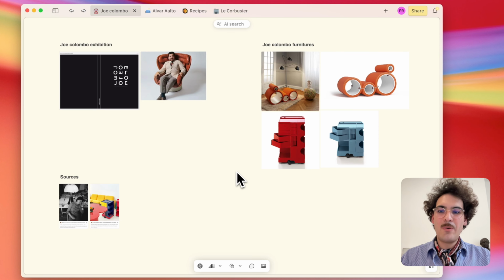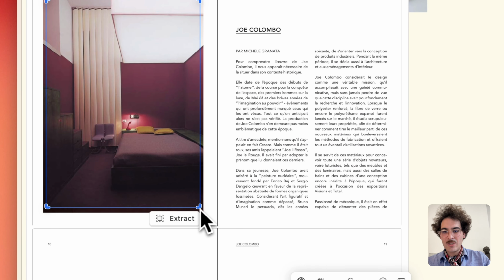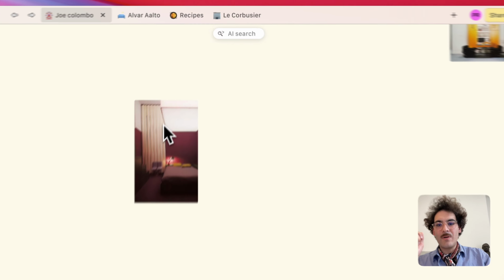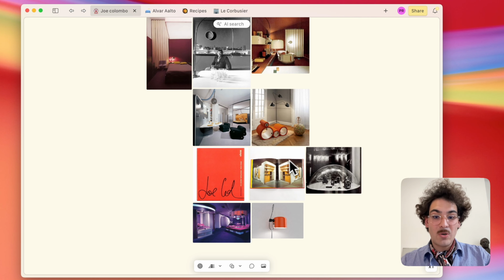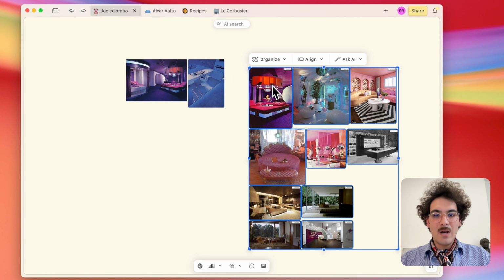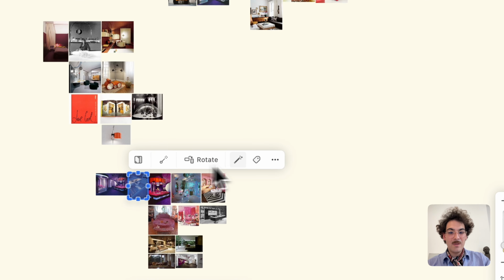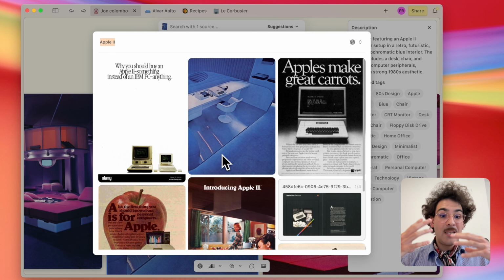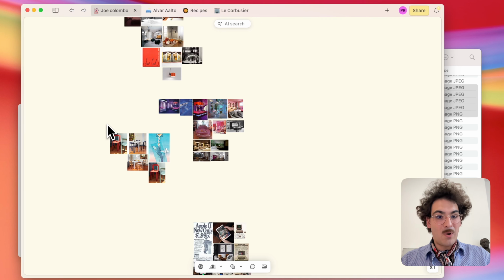Kosmik, The best moodboarding platform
With our latest crop of improvements (search with tags, find related items, AI search) Kosmik is now the best platform possible to moodboard and do visual research. Grab images on the web, let kosmik tag them, and send our agent on the web to find related content and build your best moodboards.

If you'd like to:‍
1) have a chat,
2) ask us a question,
3) suggest a feature,

The Kosmik team ✨